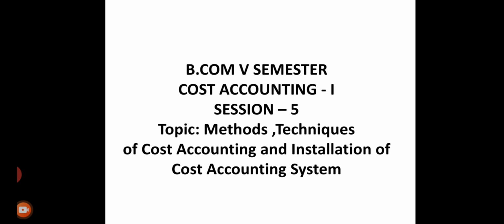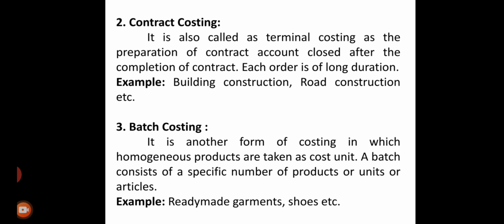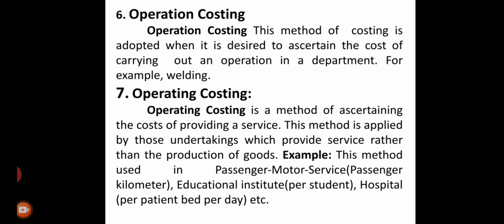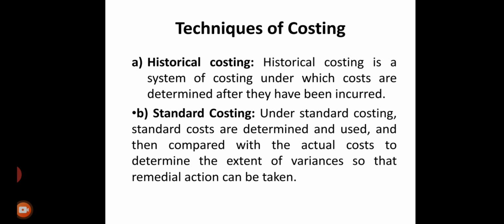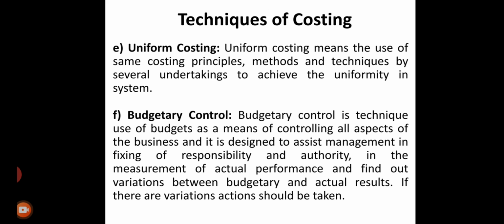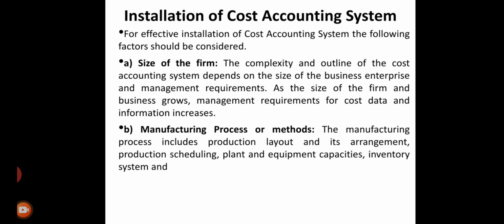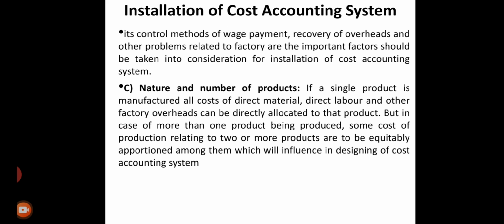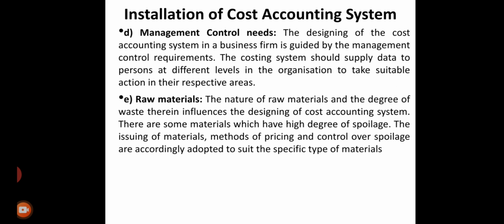B.COM V SEM COST ACCOUNTING-1 SESSION 5